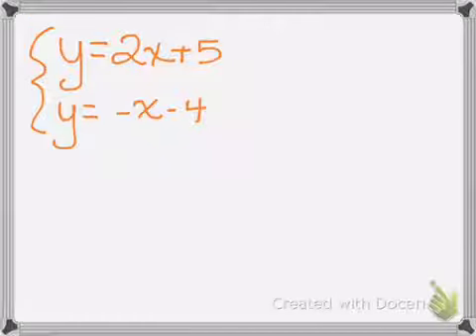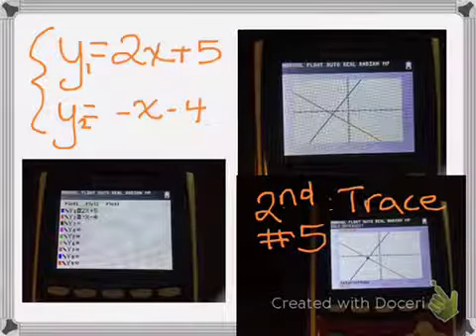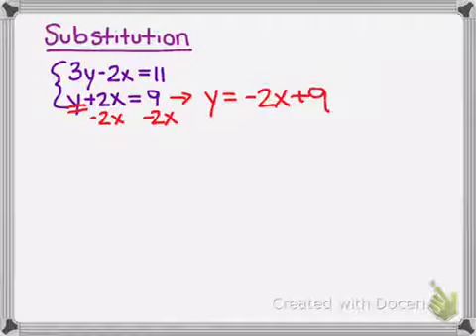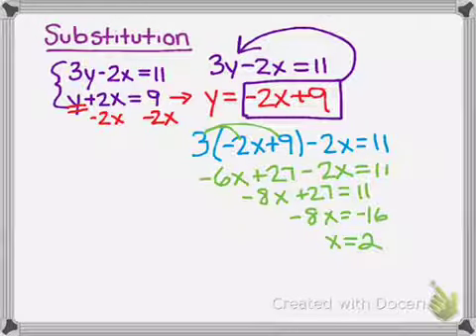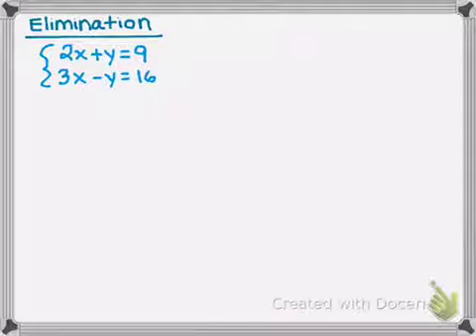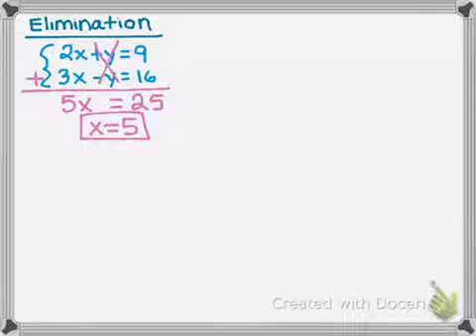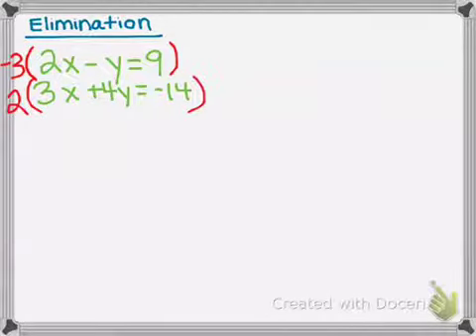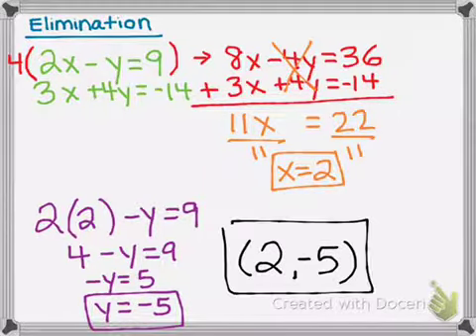3 Methods of Solving a System of Linear Equations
Graphing, Substitution, & Elimination